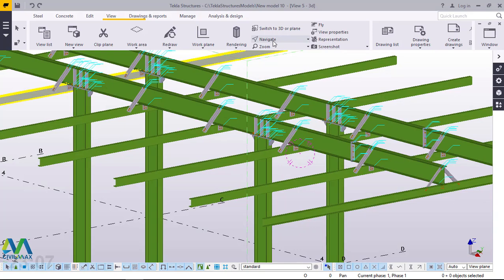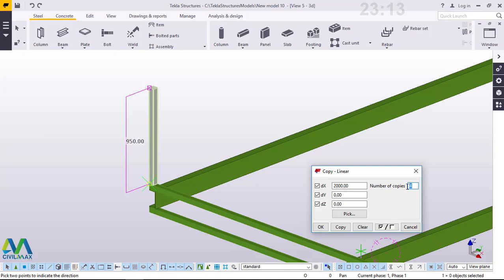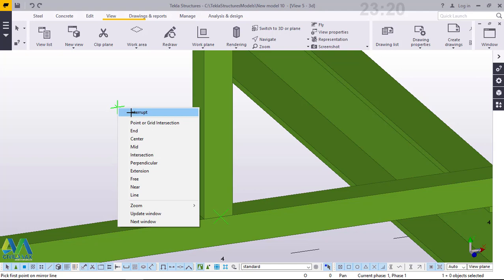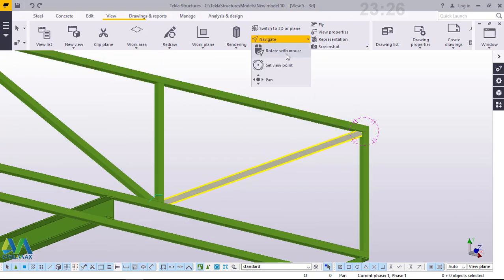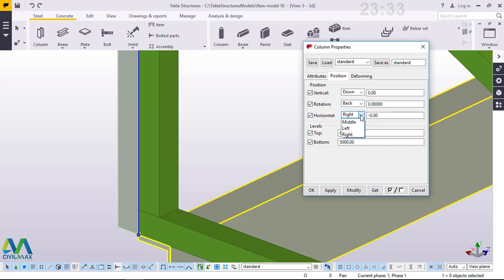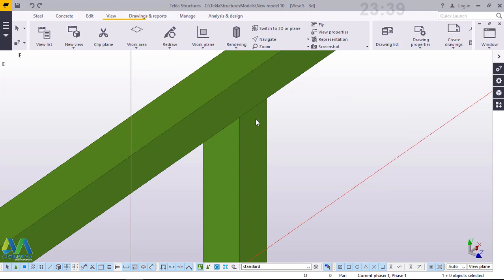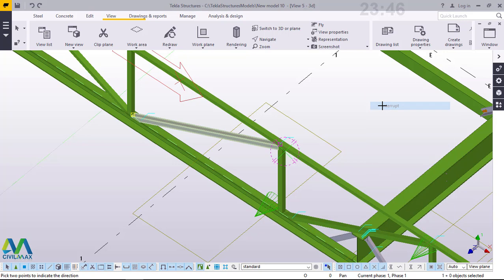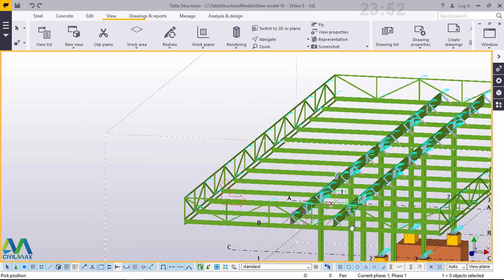How to Create a Fuel Station Canopy part2 | Tekla Structures 2017